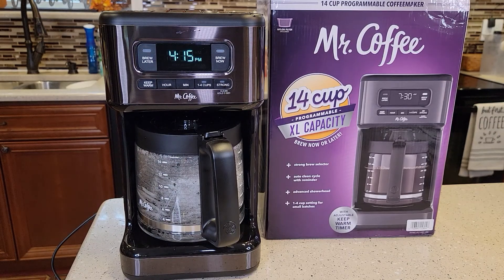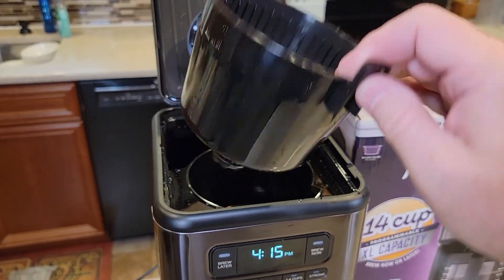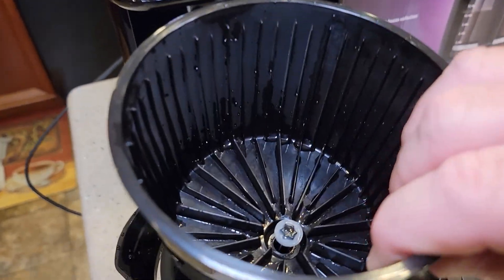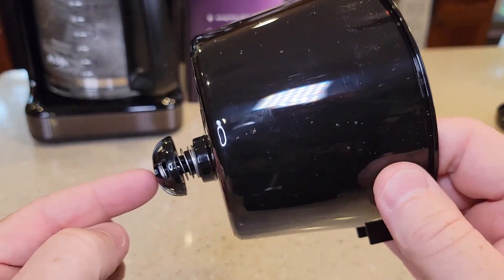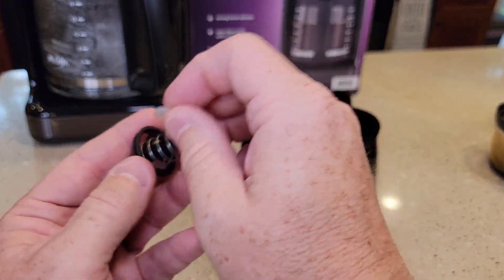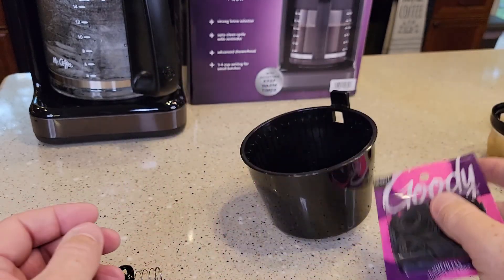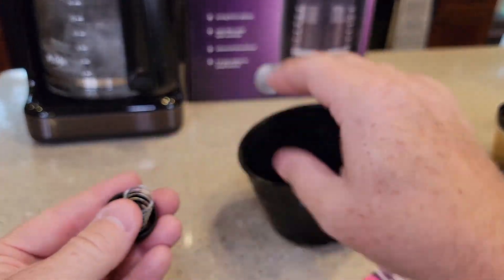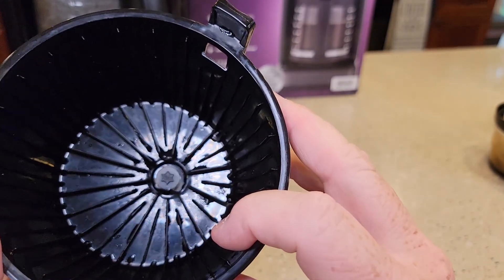HOW TO FIX BREW BASKET LEAKING Mr Coffee 14 Cup XL Capacity coffee maker BVMC-PC14BL1DK.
How to fix or repair your brew basket leaking.  Mr Coffee 14 Cup XL Capacity Programmable coffee maker BVMC-PC14BL1DK.  how to install the plunger and spring and washer in the bottom of your brew basket.